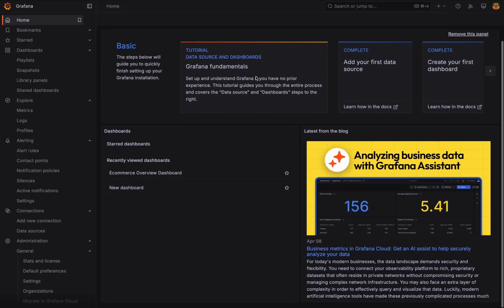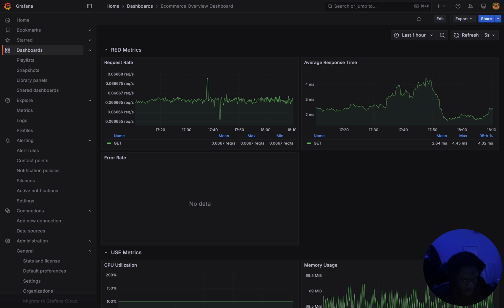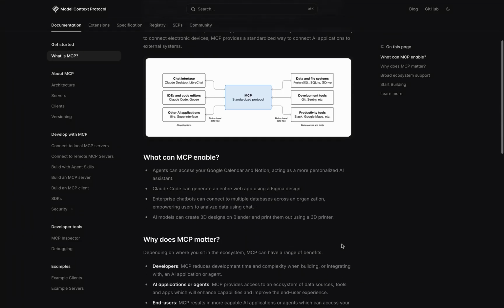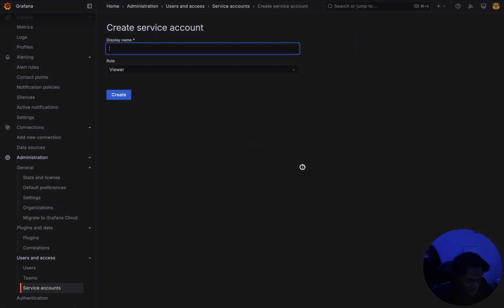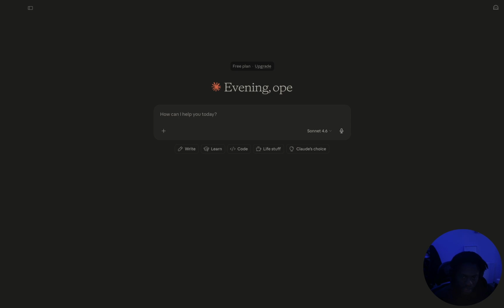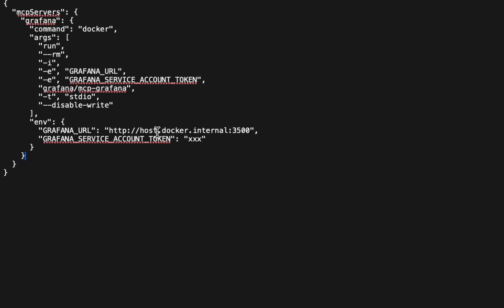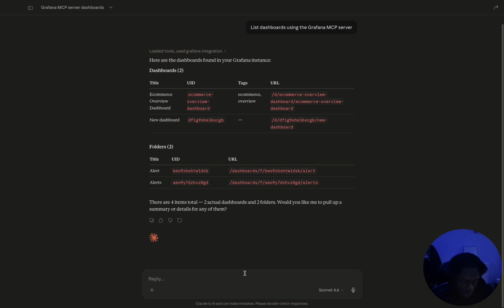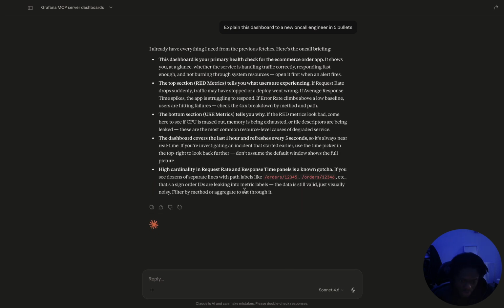How to Connect Grafana to Claude! | Grafana and LLMs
FULL GRAFANA MCP IN PRODUCTION WITH AWS. HALF-PRICE EXPIRES SOON

If you've ever wanted an LLM assistant for your dashboard but don't have Grafana Cloud, how about connecting it with one of the best AI tools out there? Watch this video to learn how to set up Grafana with Cloud in less than 5 minutes.